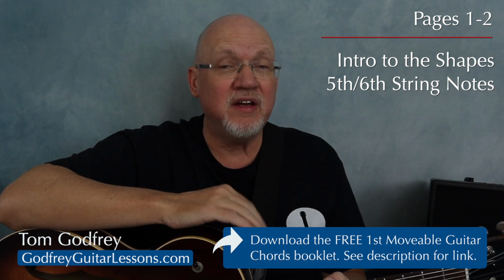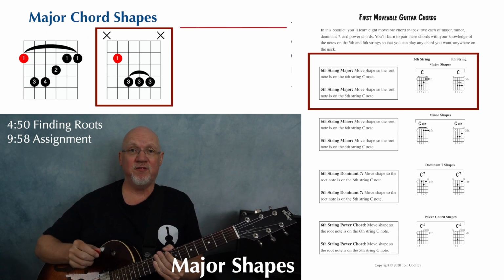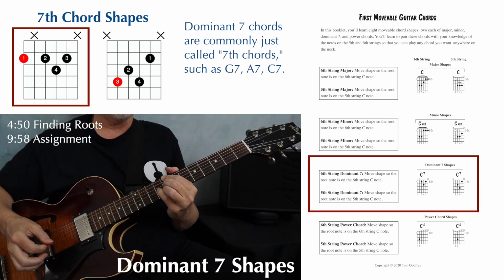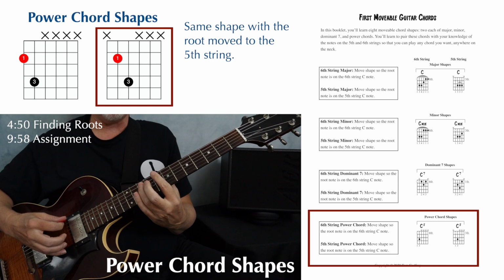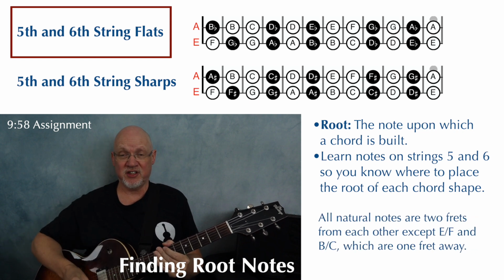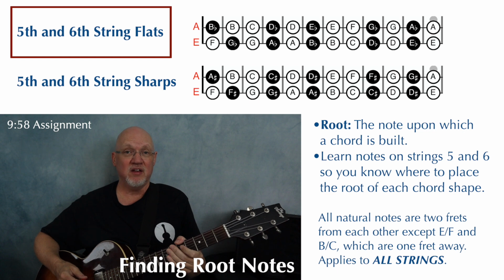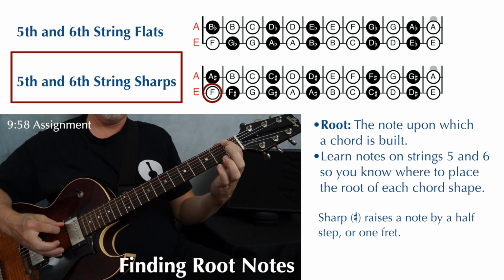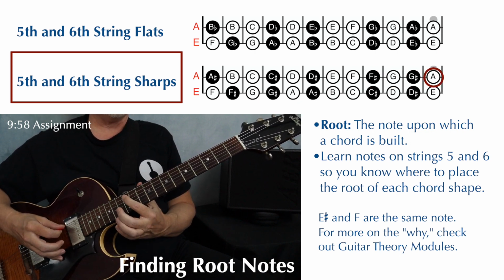1st Moveable Guitar Chords • Crash Course • 1 of 11 | Chord Overview + Notes on Strings 5 and 6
This is a free crash course in moveable guitar chords. In this first of 11 lessons, we’ll quickly go over the 8 chord shapes covered in the booklet, and then you’ll learn the notes on the 5th and 6th strings so you’ll know where to place your moveable chord shapes. Includes timings so you can skip around easily.

Click this link and look for the booklet at the beginning of the “Tips and References Materials” section near the top of the page. You may also want to download the “Learning the Fretboard” PDF in the same section.

MY BOOKS
Guitar Theory Modules

Time Stamps
0:00 Intro
0:54 Chords Overview
4:50 5th and 6th String Notes
9:58 Assignment